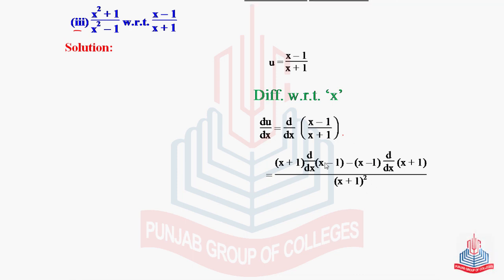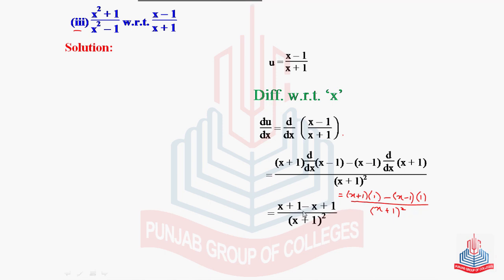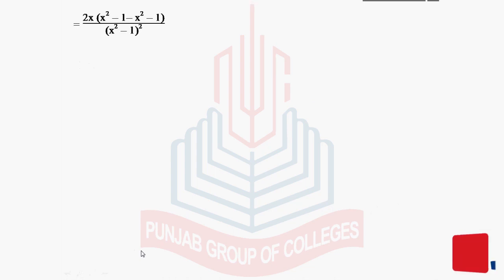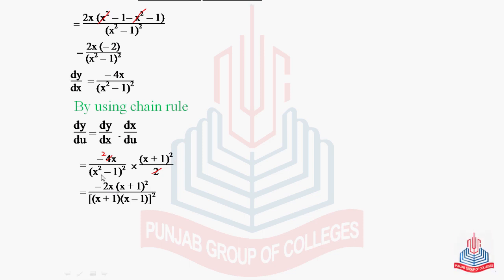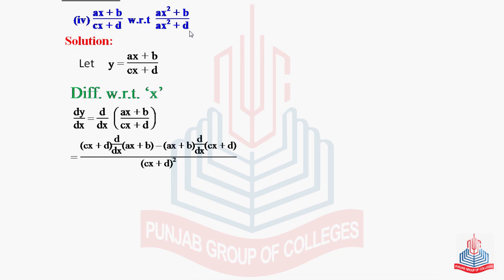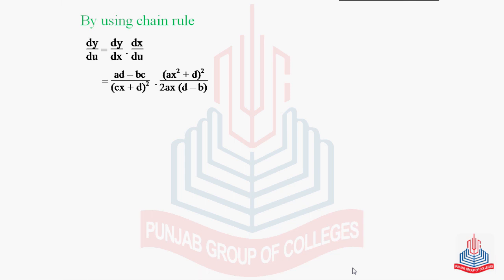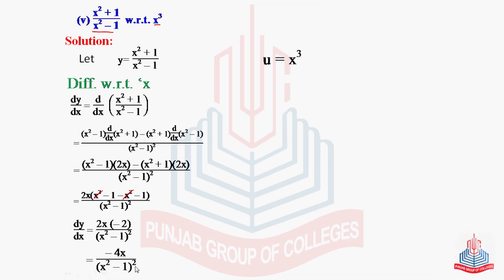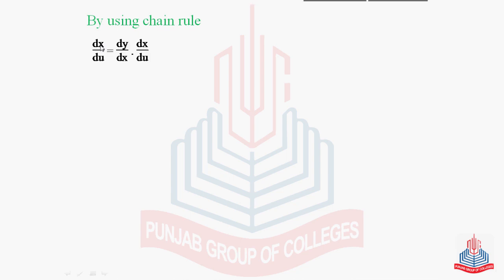Mathematics II Ch 2 Exercise No 2.4 Question No 5 part iii , iv & v